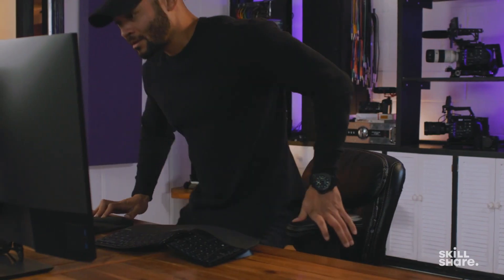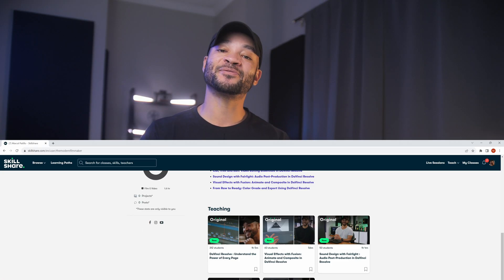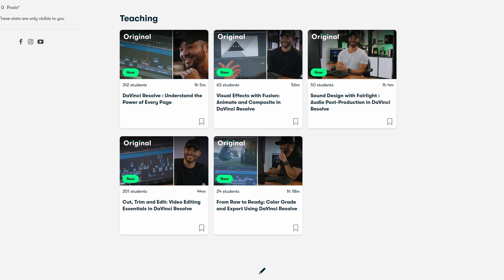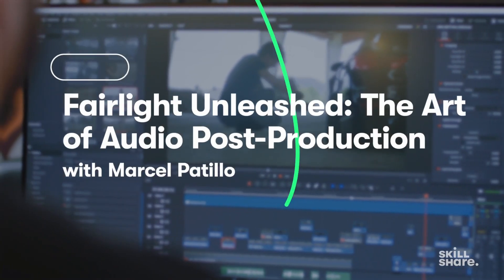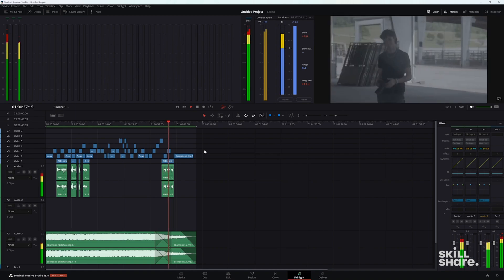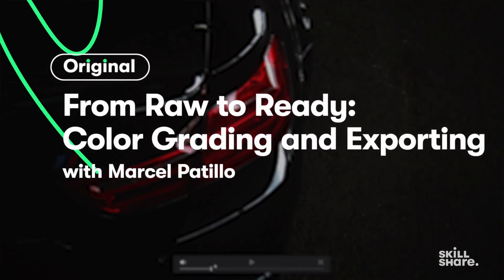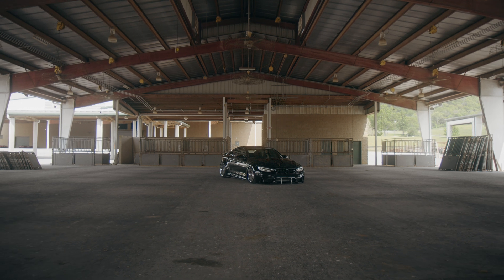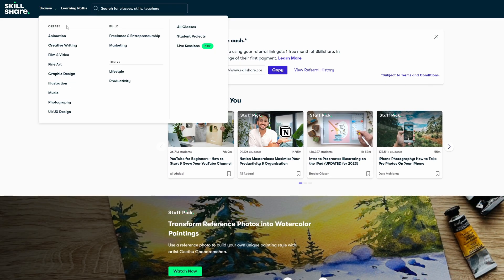Master Davinci Resolve with 5 Skillshare Classes | Get 1 Month FREE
I recently worked with Skillshare.com to put together 5 in-depth classes going over EVERYTHING Davinci Resolve 18. These classes are made to demystify Davinci Resolve editing, fairlight, fusion and color all in one place. Learn Davinci Resolve 18 the fast and easy way with this series of Skillshare Original classes.

Blackmagic Design | Skillshare | Davinci Resolve 18.5 | The Modern Filmmaker | Marcel Patillo | Davinci Resolve 18 tutorial for beginners